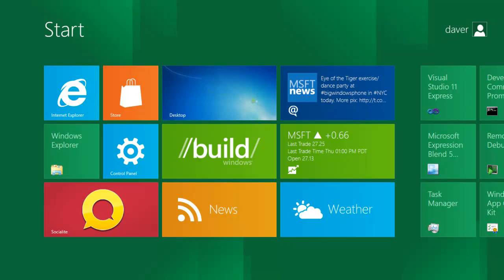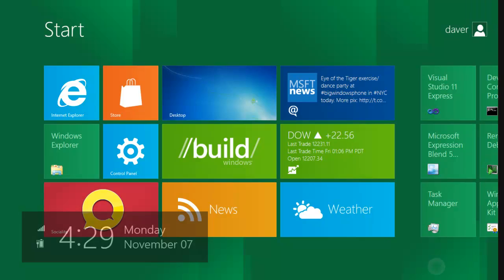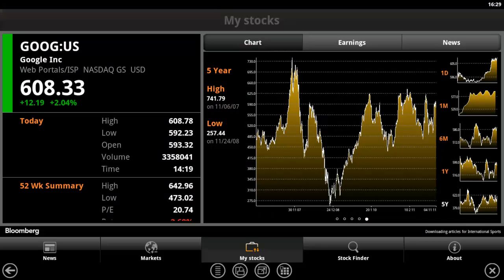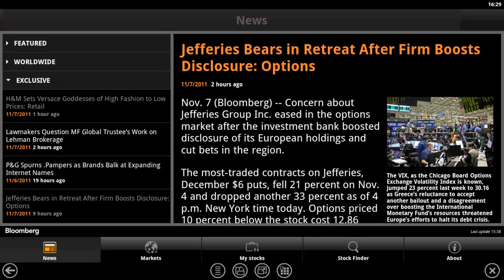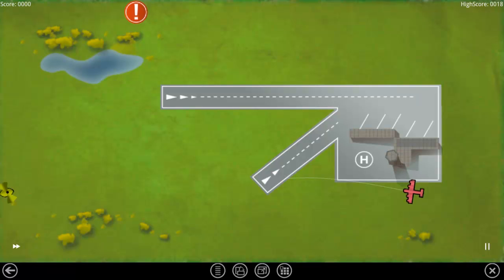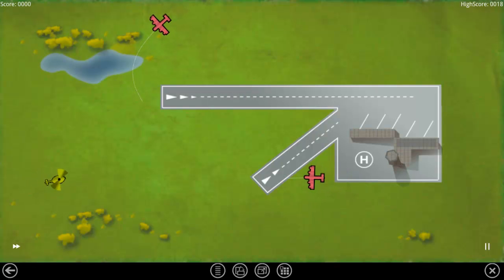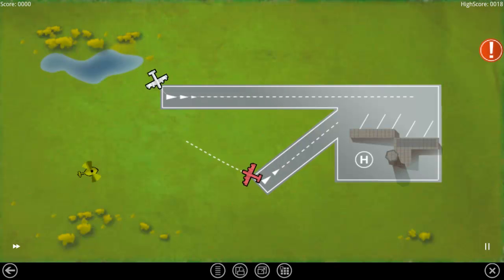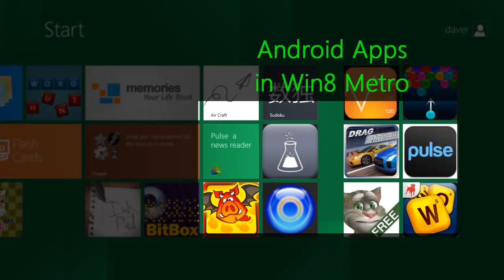BlueStacks Android Apps in Win8 Metro.mp4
BlueStacks integrated with Win 8. Android apps tiles in Win8 Metro UI along side Windows apps. Truly seamless experience.